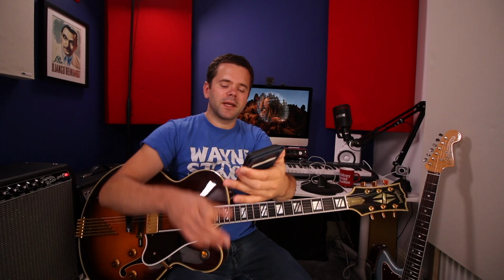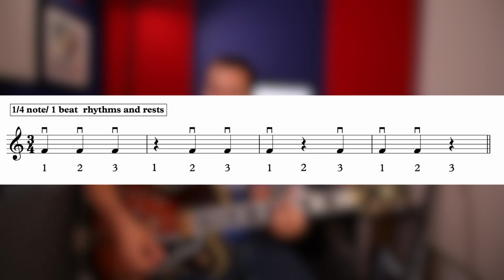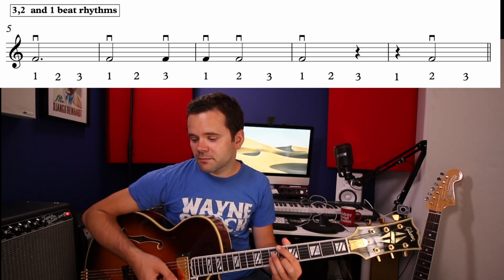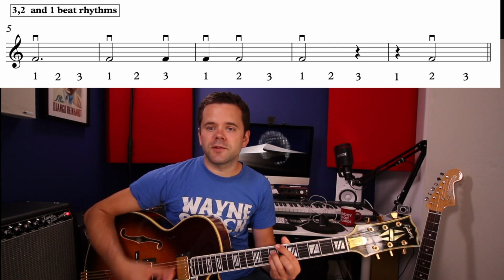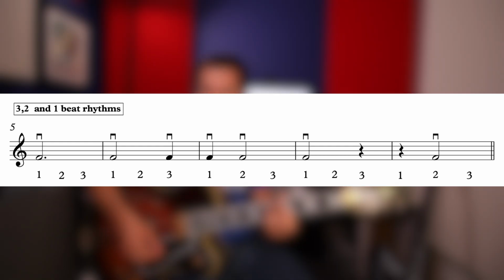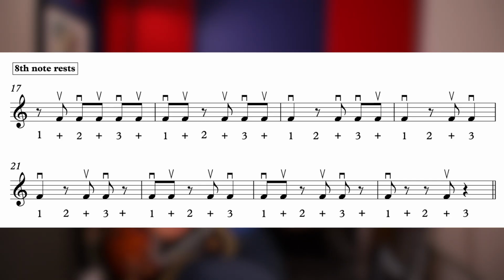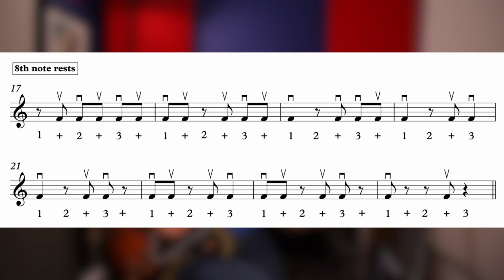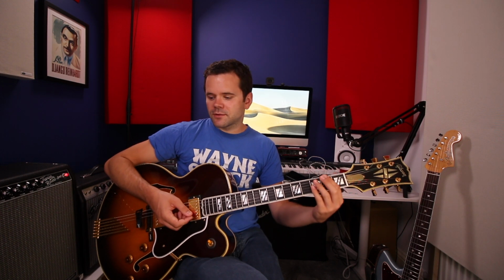🔴Comping the jazz waltz: the basics and beyond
🎵Playing rhythm guitar in 3/4 time is something that isn't often covered.  In today's lesson I break down the basics, starting from simple rhythms to ones which are more syncopated. The lesson covers:

🔴 Basic 1,2 and 3 beat rhythms and rests
⚫️ 8th note rhythms and rests
🔴 Dotted notes
⚫️ Rhythms to apply to standards in 3/4

Overall the aim of this lesson is to help you count and feel these rhythms to the point where you don't have to think about them. This month I cover the chords to three songs in 3/4, you could try playing these tunes with the rhythms covered in today's lesson.

00:00 Intro
00:13 Basic 1 beat rhythm
00:50 1 Beat rests
01:18 Use a metronome
02:08 2 and 3 beat notes
03:50 rhythms to try with standards
05:58 Divide beat in 2
07:45 8th note rests
08:30 Fretting hand damping
08:48 More 8th notes rests
10:28 Get competent at these rhythms
10:43 8th note rhythm to apply to standards
11:52 Dotted 1/4 note and ties
13:56 Practice points

▶️ Really get to grips with the harmony packed inside the major scale with eBook: The C Major scale: practice for the jazz guitarist